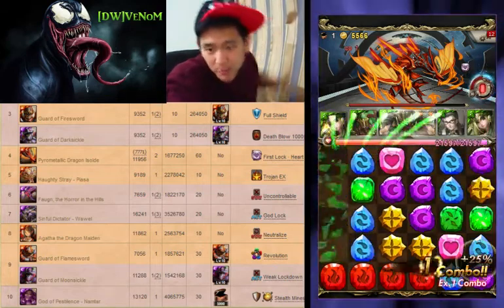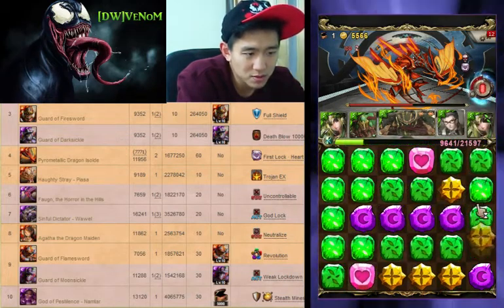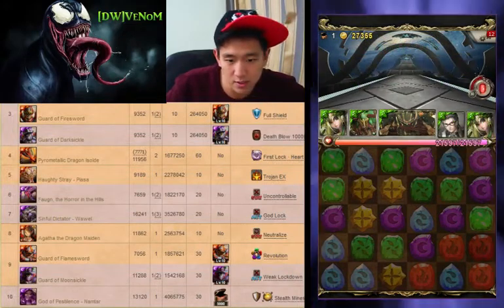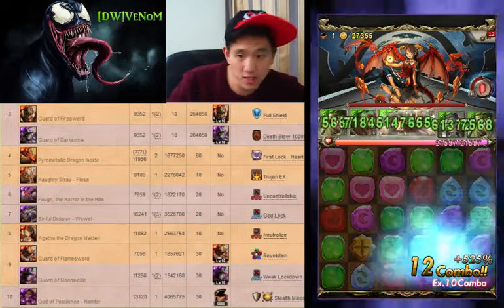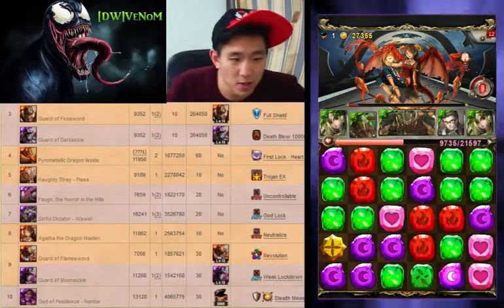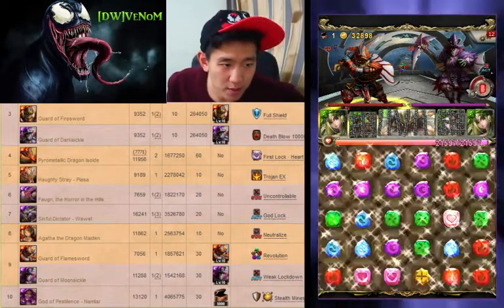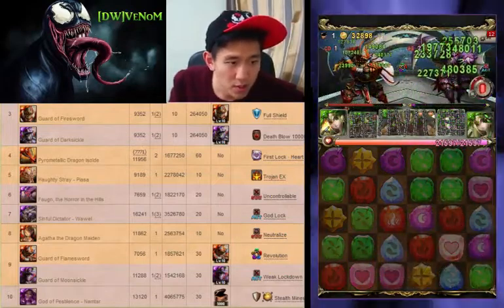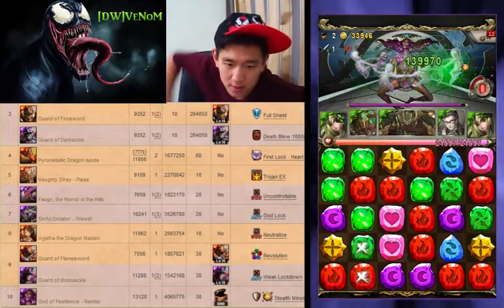First plaque achieved - Everything Destined vs Athena Team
Using Op Greek teams for their mega healing ability. Pop 3 hearts and fingers crossed for skydrops ^_^

First plaque requirement:  leader and ally as the same card.